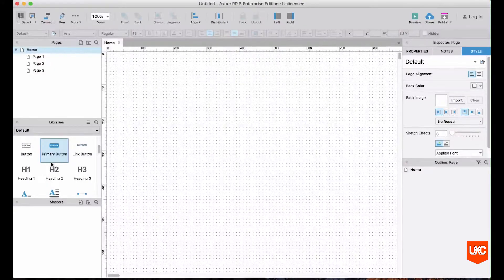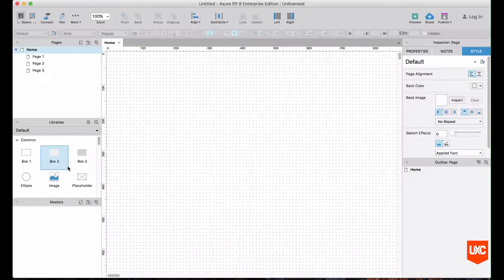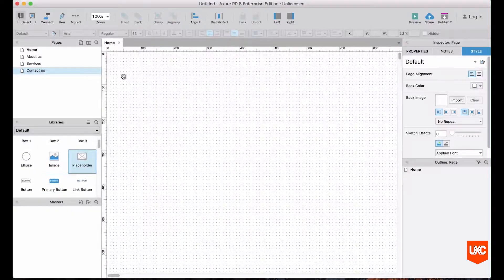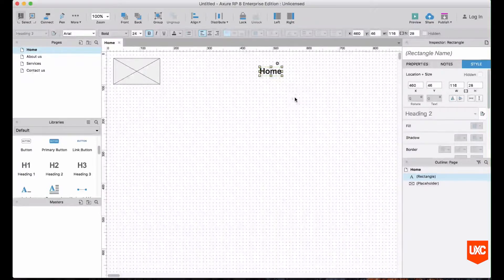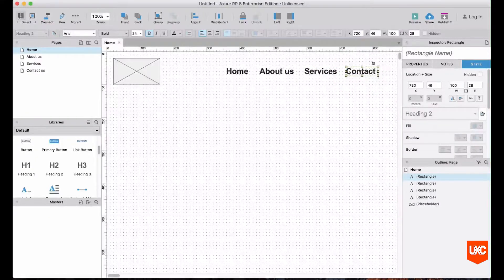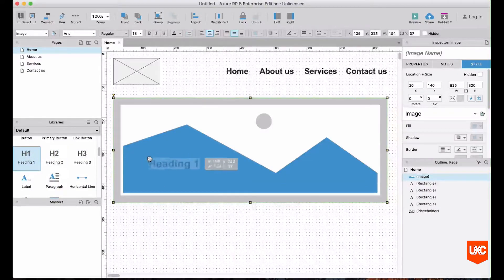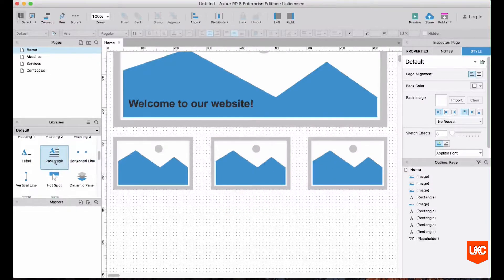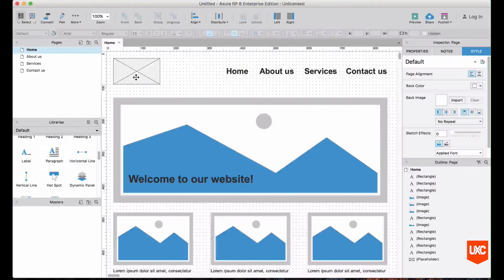Learning how to use Widgets in Axure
Learning how to use widgets in Axure is one of the first things that you'll need to learn when using Axure. Widgets are another name for UI components and by default Axure comes pre-installed with almost every UI component that you could possibly need to start building your wireframes.